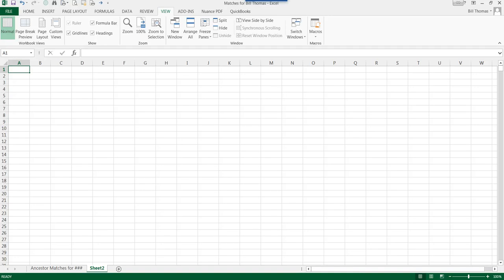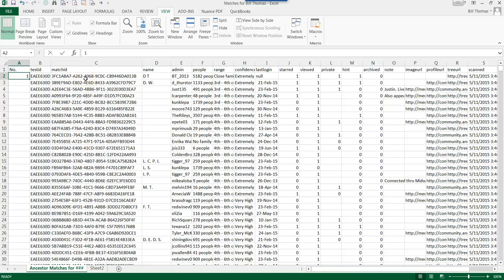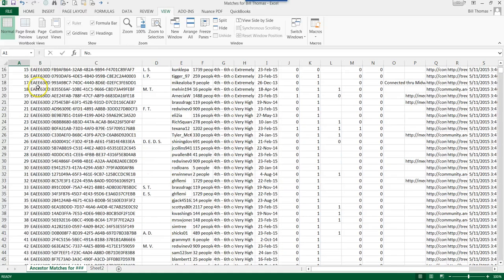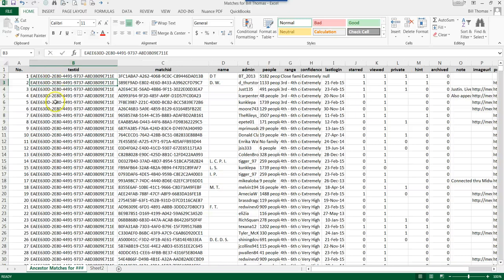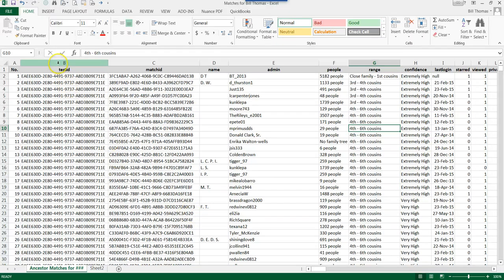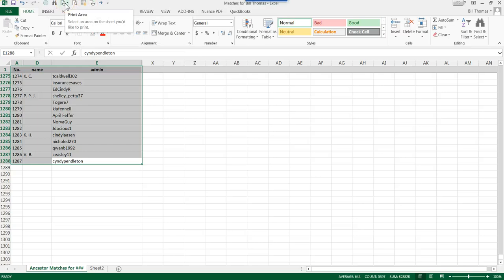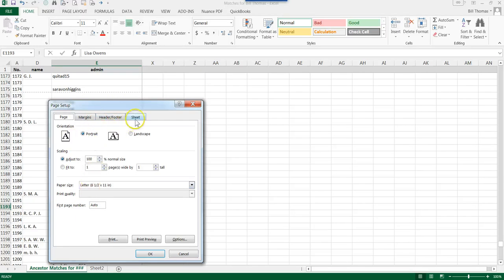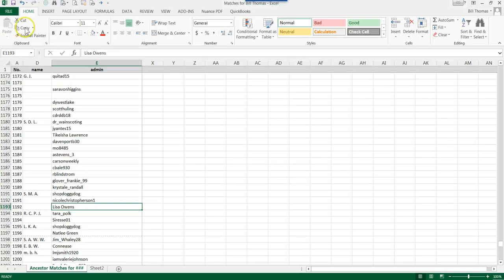Using Excel for Genealogists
This is an older video based on DNA matches downloaded from Ancestry. While you cannot currently download matches from their site, you can download similar data from 23andMe and possibly other similar sites.